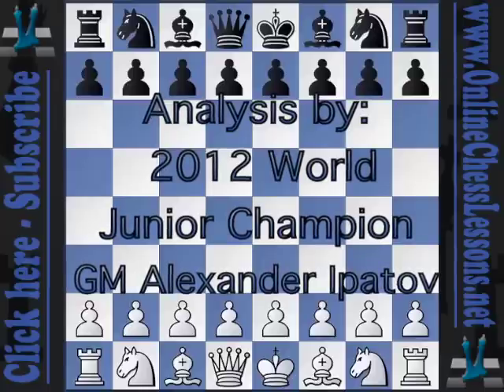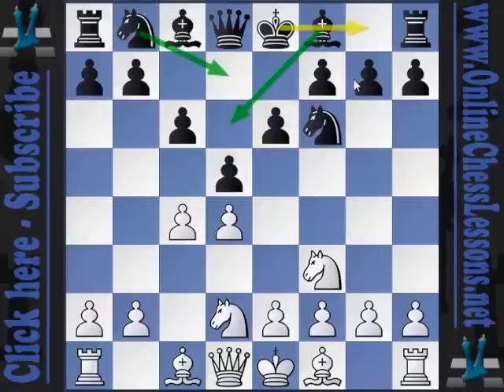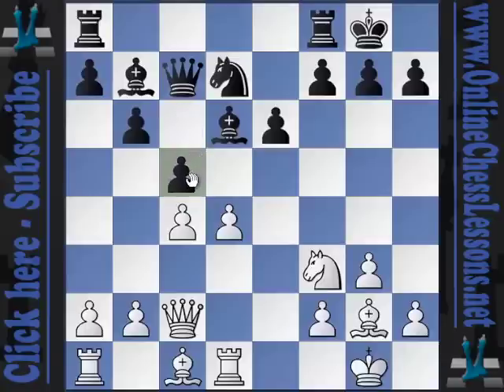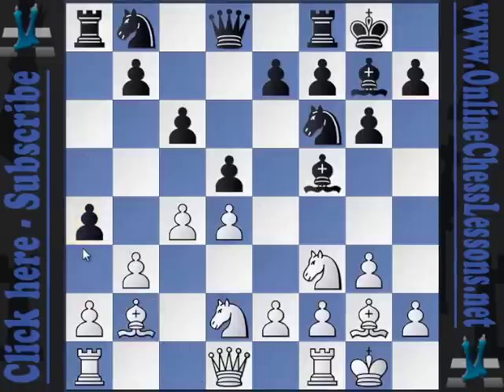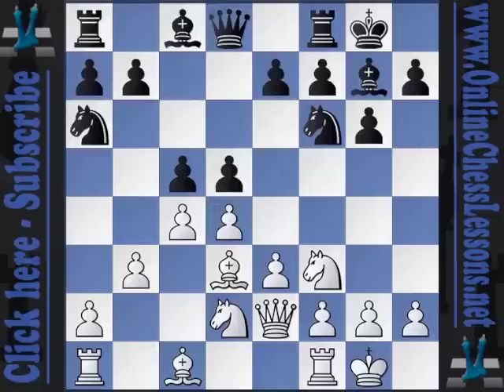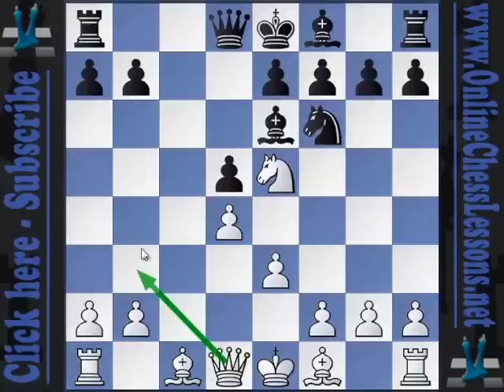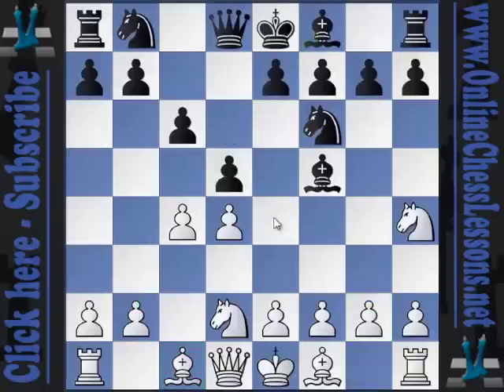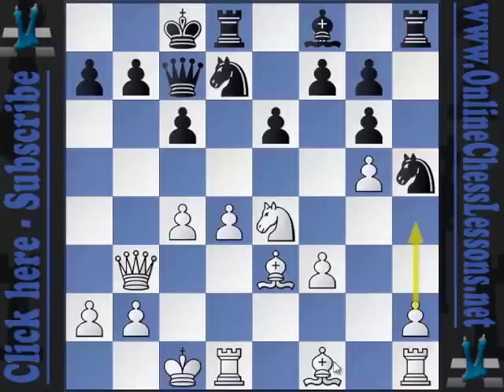Slav Defense - Speaker: GM Alex Ipatov - 4. Nbd2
The Slav Defence is one of the most popular openings on the top level nowadays because of it's solid pawn structure set-up. The theory is developing but still White couldn't find a way for the opening advantage.And if Black knows the theory well, there are very few chances to achieve something out of the opening with White. My idea is to avoid the main theory lines which are deeply analysed by Black so I would like to examine a rare line with 4.Nbd2. It was shown to me by my coach GM Grivas and practical games proved it really deserves attention for the players U2500.